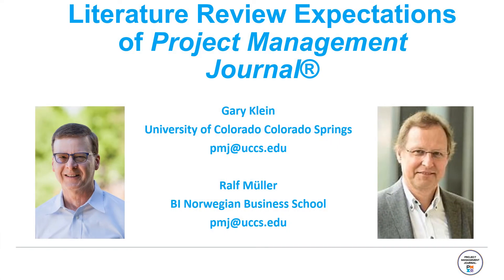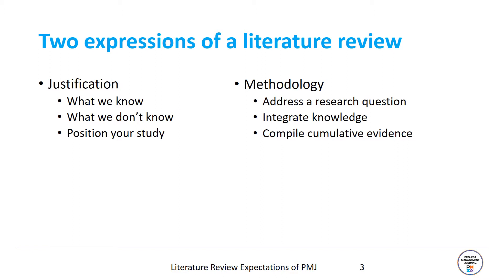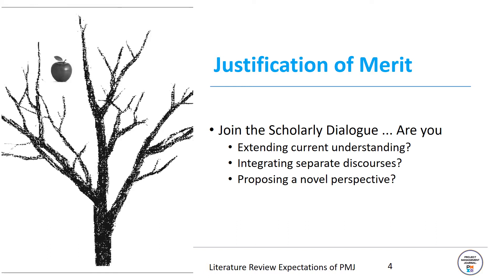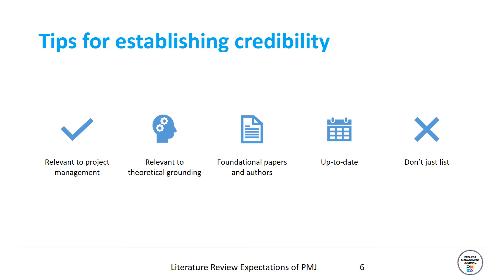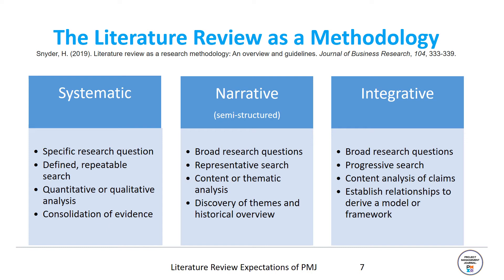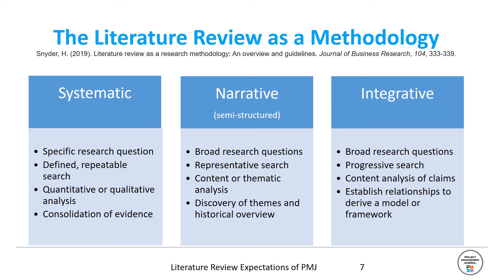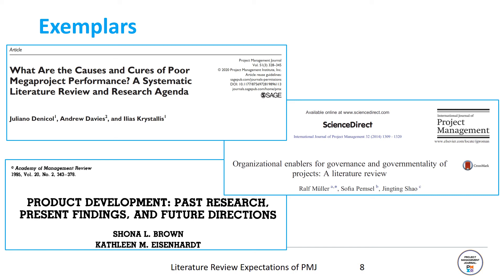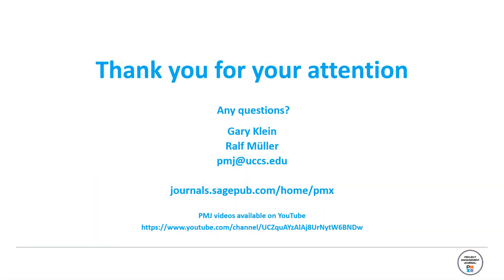Literature Review Expectations of Project Management Journal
This video provides guidance in developing the literature review for a submission or writing a paper with a literature review as the research methodology.   A large number of research papers are rejected because the literature review fails to convince the reader that the author has an understanding of current thought.  Review papers are usually descriptive and fail to answer interesting research questions or derive conceptual frameworks of the existing body of evidence. Co-Editor-in-Chief Gary Klein outlines review approaches that are welcomed by the editors.